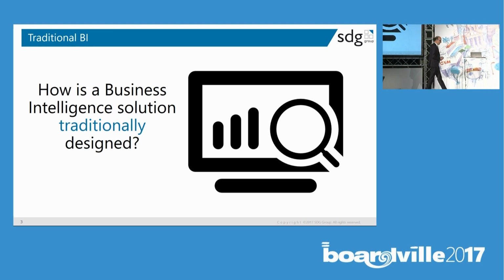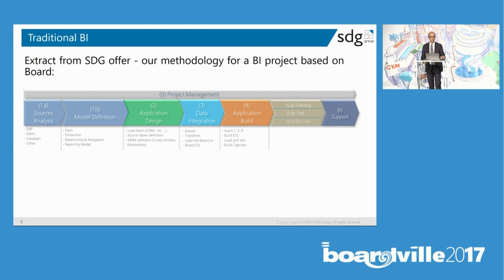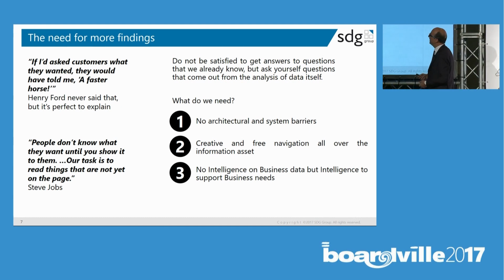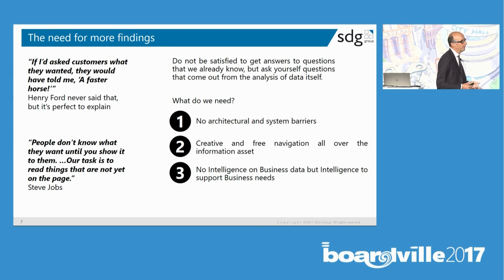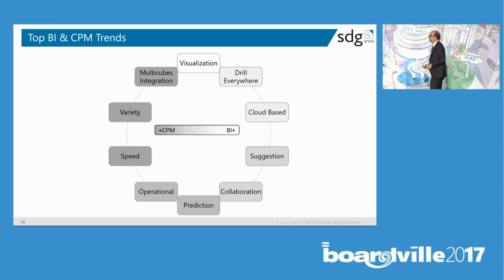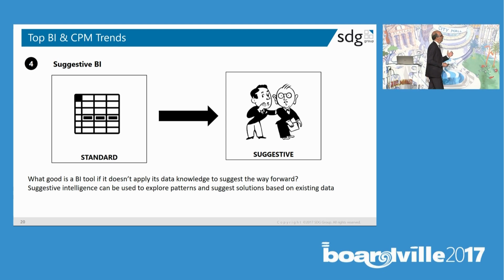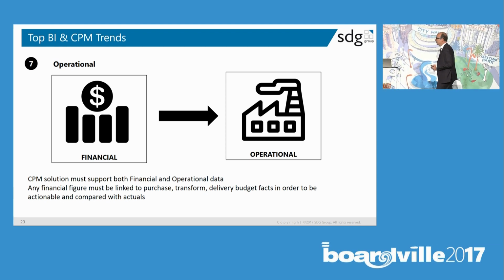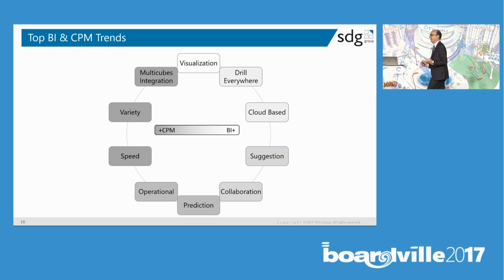Boardville 2017 | Speaker: Andrea Tagliaferro, Associate Partner at SDG Group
"Key Business Intelligence and Corporate Performance Management trends in the Big Data era"

Boardville 2017 featured Andrea Tagliaferro, Associate Partner at SDG Group. Watch as he shares powerful insights and how small things can have a massive impact on your business.